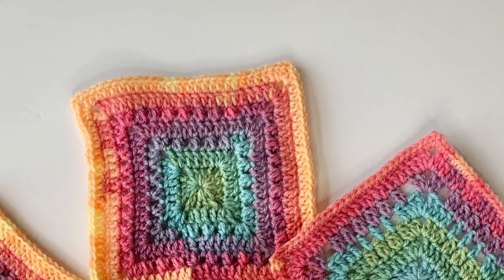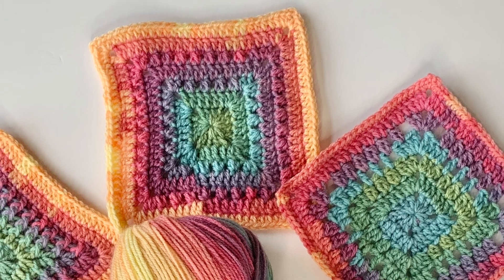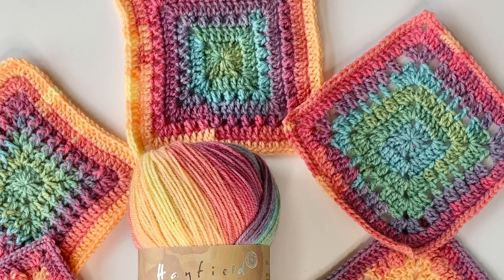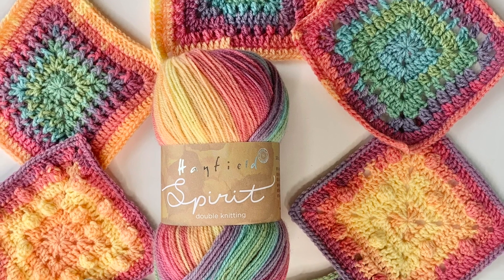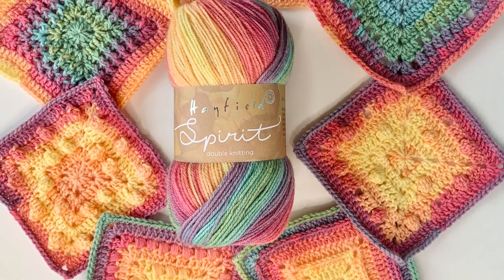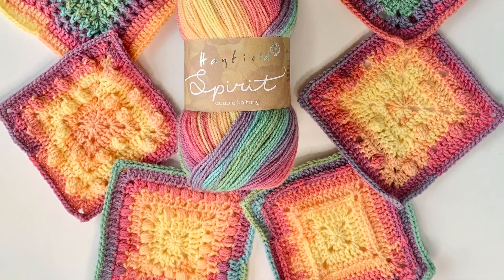In the Mood Blanket Crochet Along - Find out how to join in!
Find out how to make your own crochet mood blanket or shawl with In The Mood by tracking your moods to make a unique project!

Time Stamps
00:00 In the Mood Blanket Crochet Along
01:35 What is In The Mood
03:30 The benefits of tracking your Mood
06:05 How to get your mood tracker
09:55 Special Stitches used In The Mood